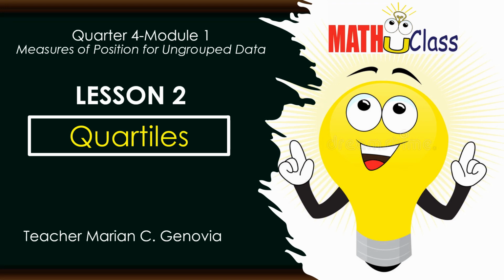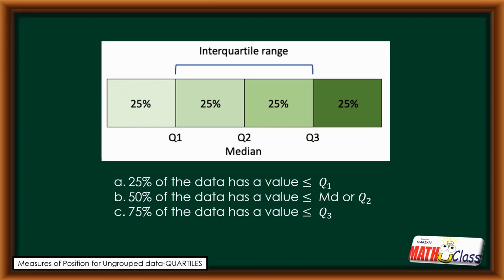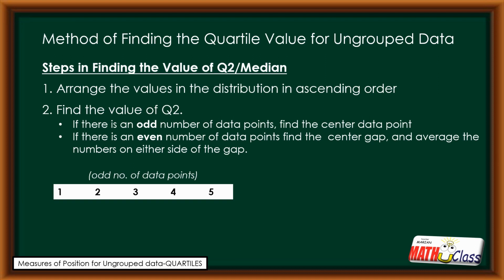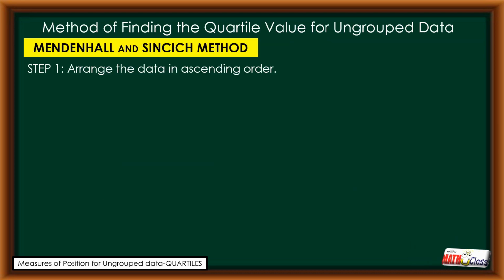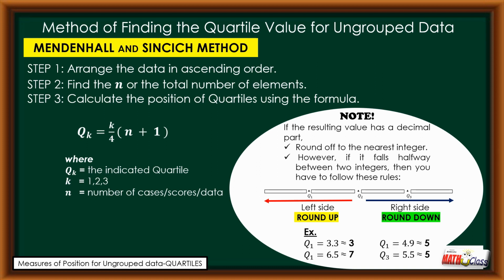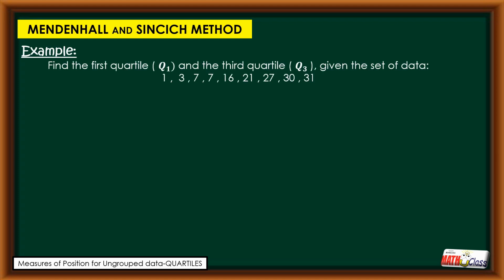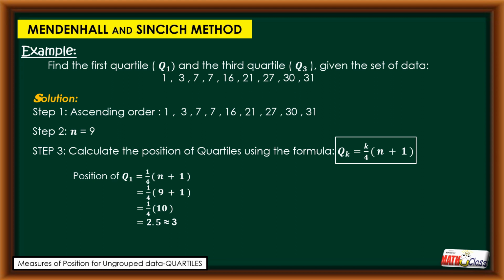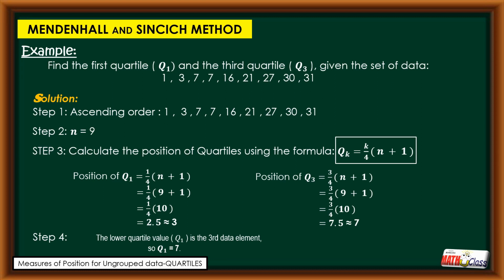Measures of Position for Ungrouped Data-Quartiles